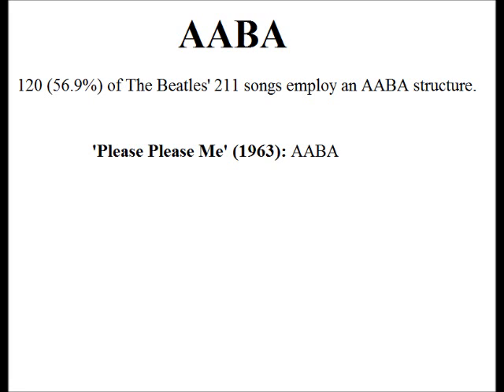THE BEATLES MINUTE: AABA Form in "Please Please Me"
THE BEATLES MINUTE by Aaron Krerowicz

Aaron Krerowicz is the United States of America's only full-time professional Beatles music scholar.